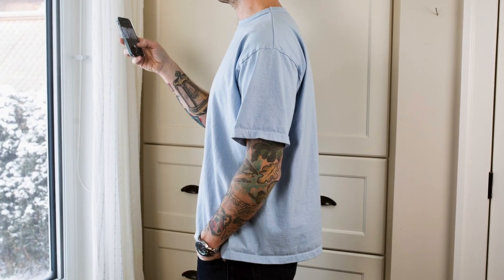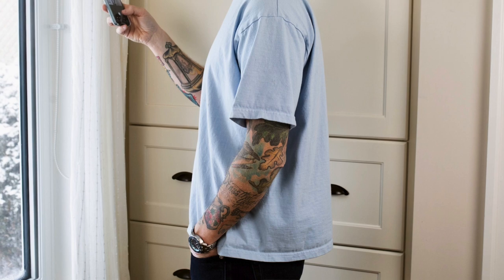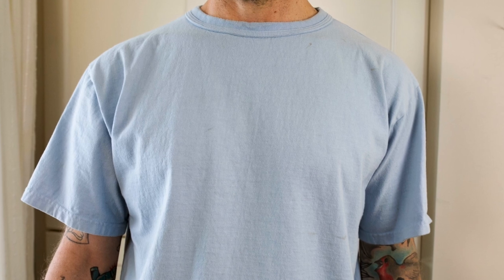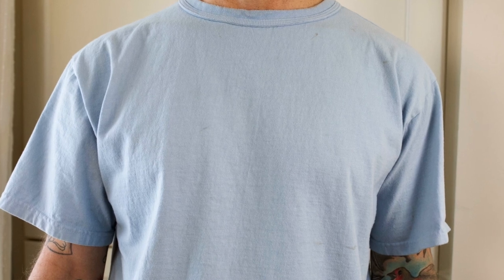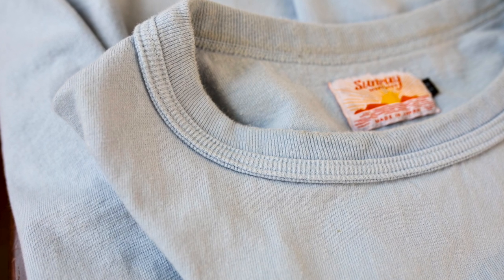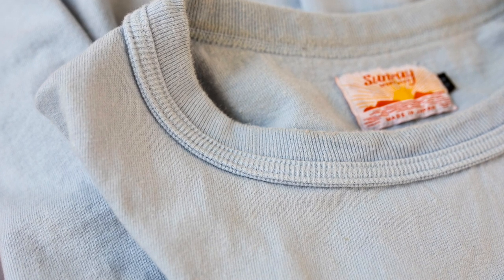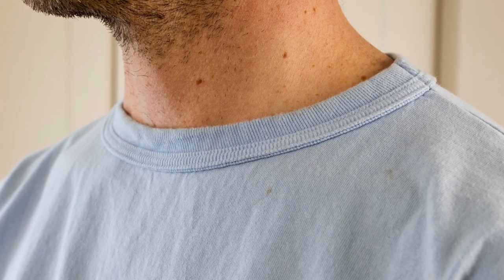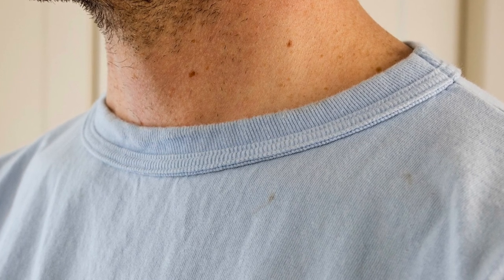Sunray Sportswear: Loopwheel T-Shirt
A great t-shirt from Sunray Sportswear.  Loopwheel construction, made in Japan, boxy fit, nice heavyweight fabric.  Lots going for this solid tee!